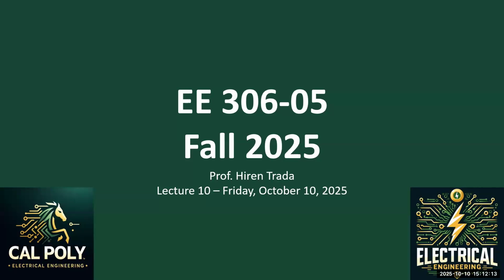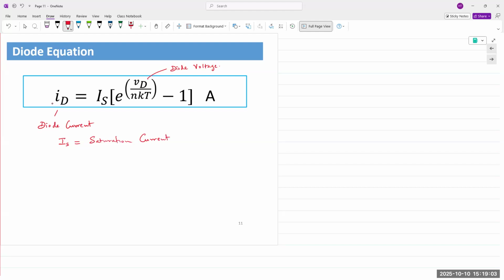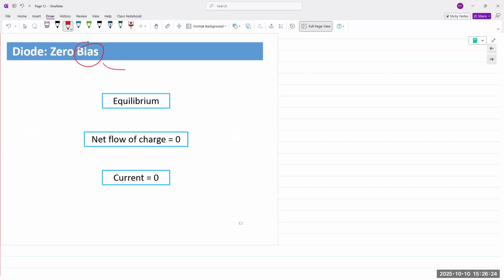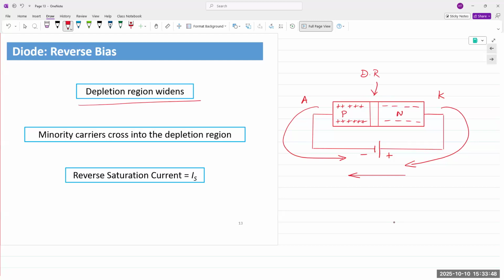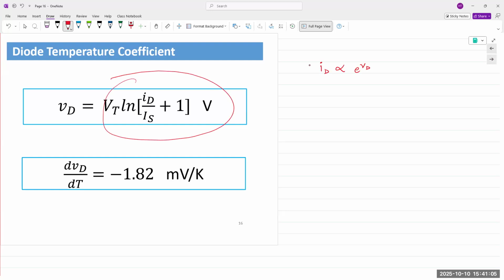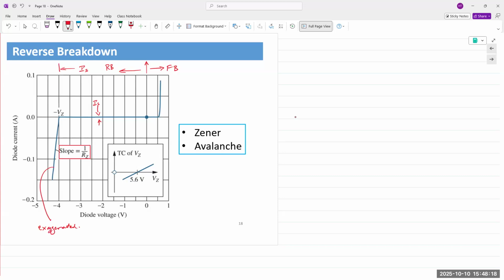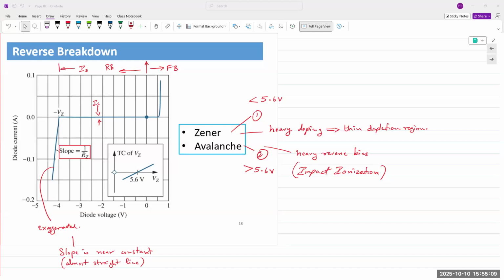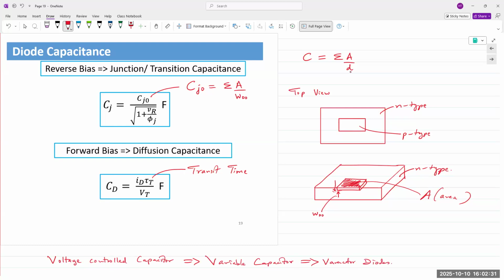EE 306-05 - Lec 10 - 2025_10_10 - Diode Modes